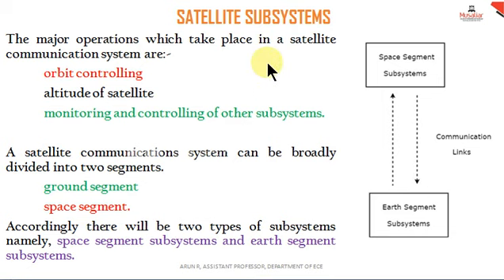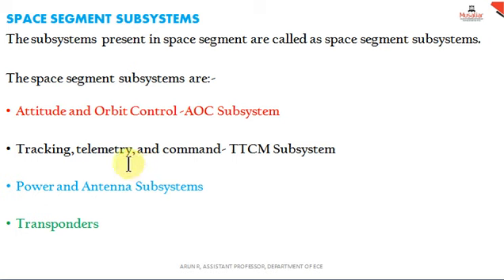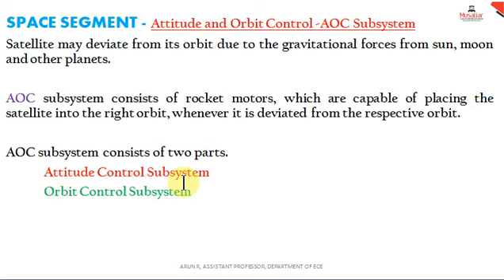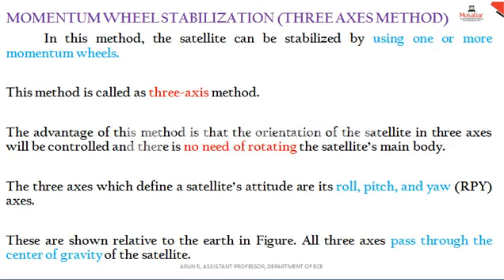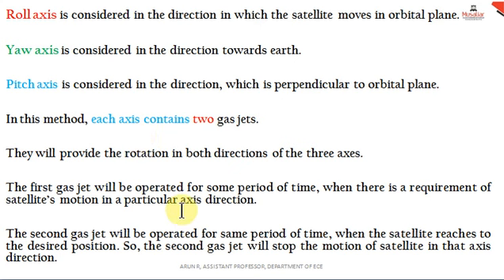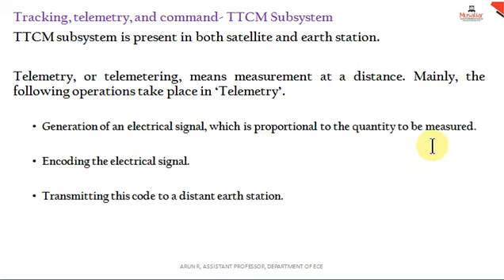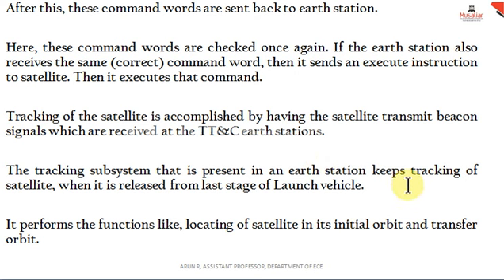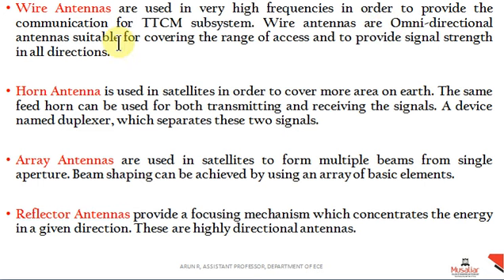EC404 - ACS - MODULE 3 - SATELLITE SUBSYSTEMS - PART 1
KTU - S8 ECE - EC 404 - ADVANCED COMMUNICATION SYSTEMS - MODULE 3 - PART 9- SATELLITE SUBSYSTEMS